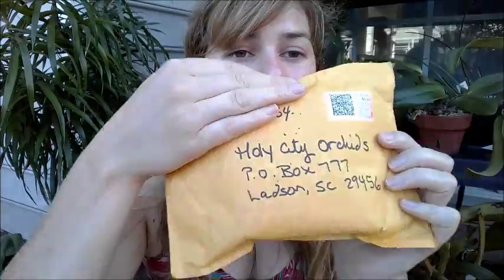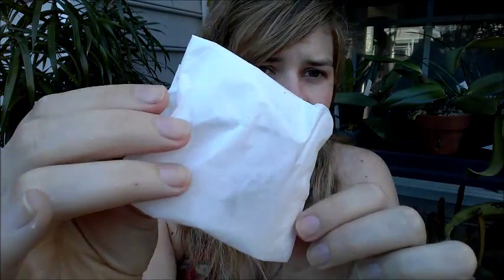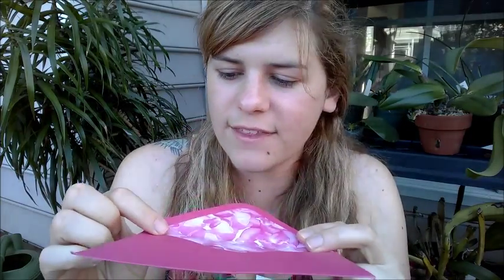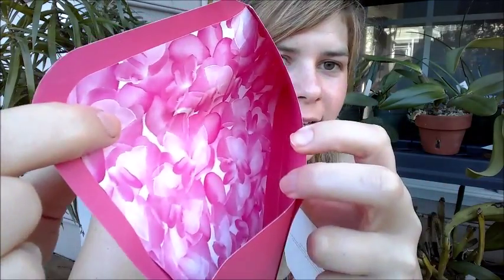Unboxing and Adenium Obesum Grow Tips!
AdeniumKO on Ebay

Holy City Orchids
Ladson, SC 29456